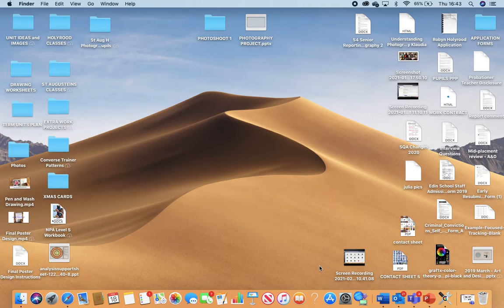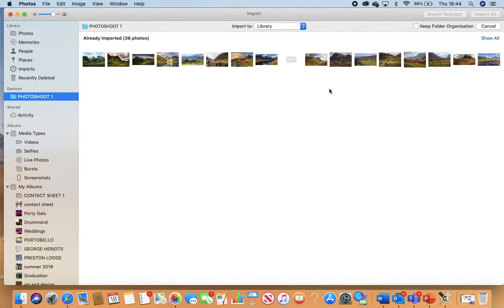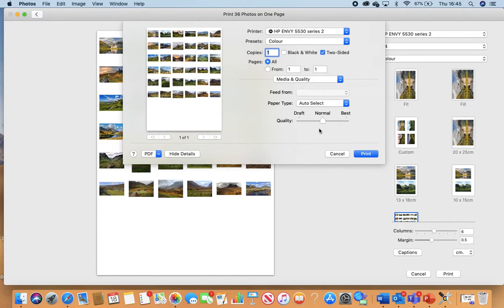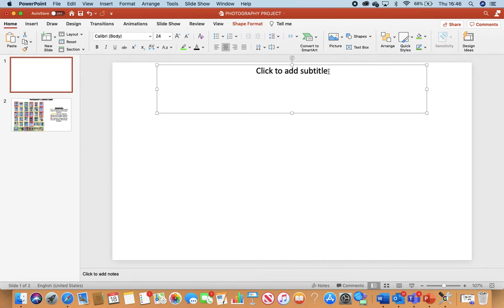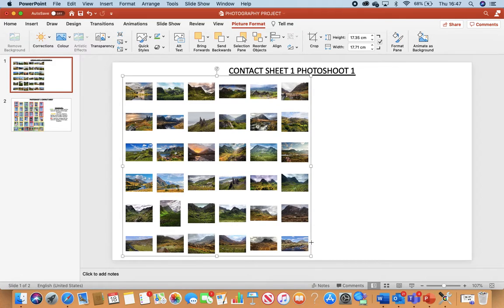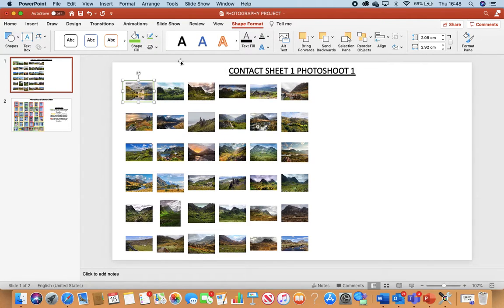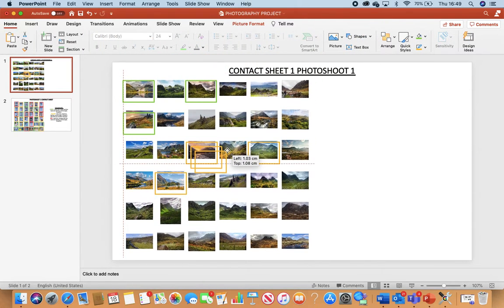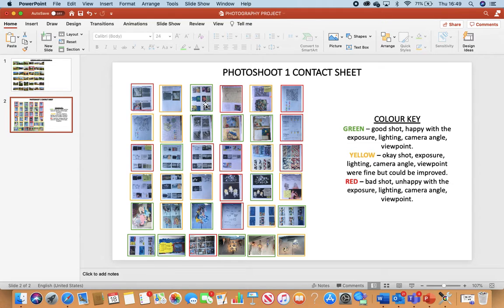Creating a contact sheet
How to import photographs from your photoshoots into an album and create a contact sheet, then colour coding the image with green, yellow and red.